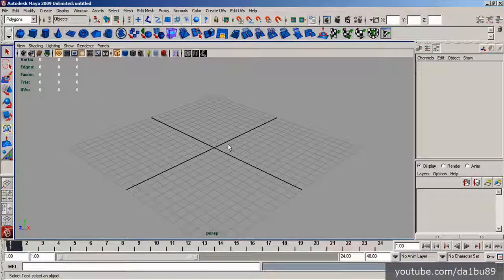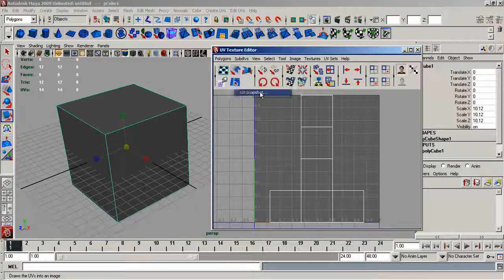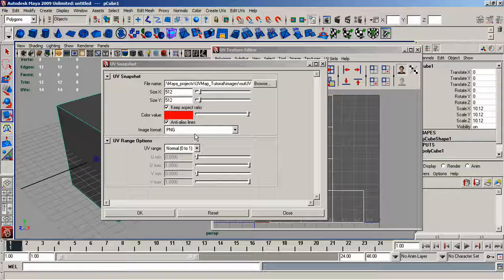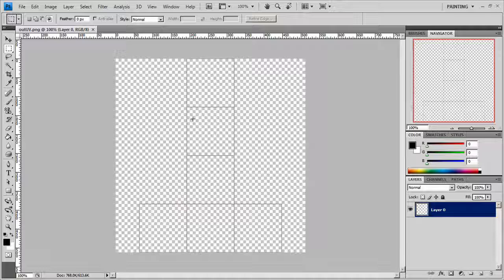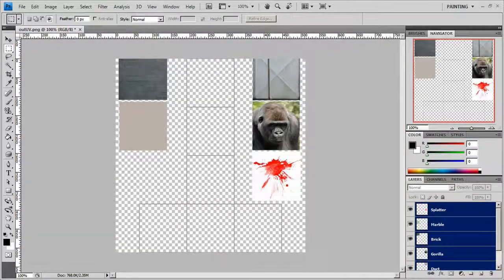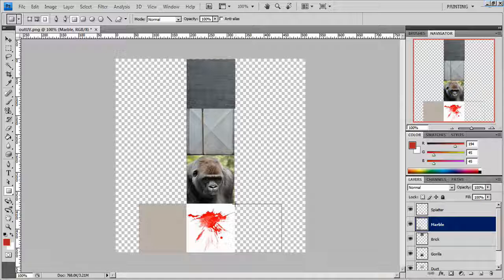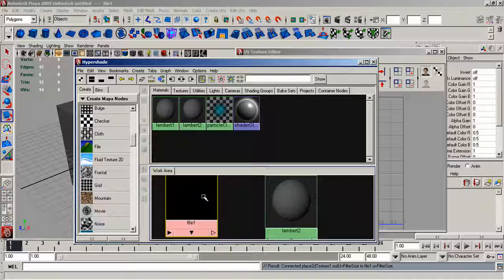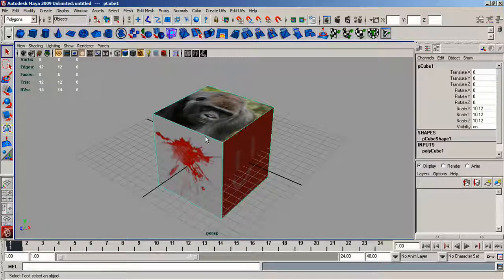Maya Tutorial Using UV Snapshot and Painting a Texture HD